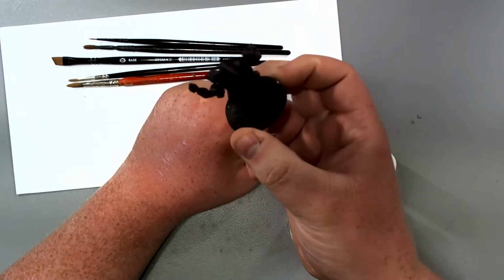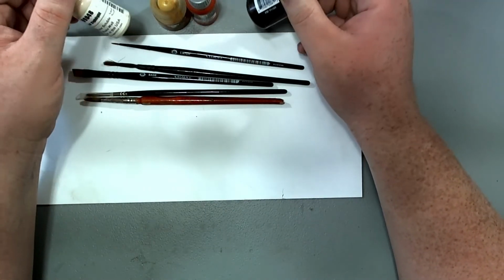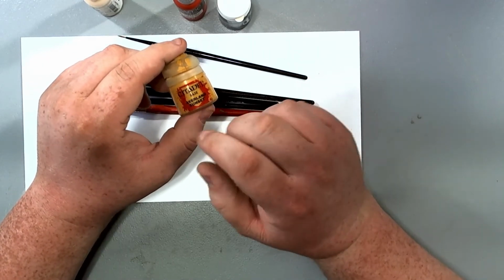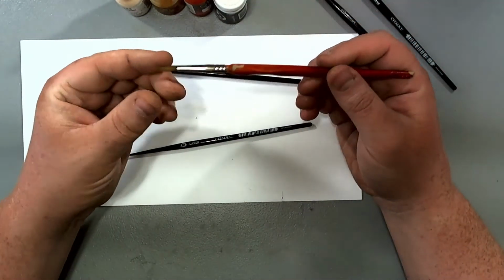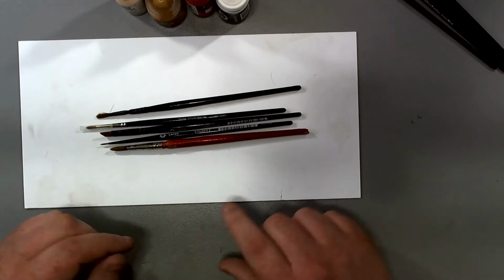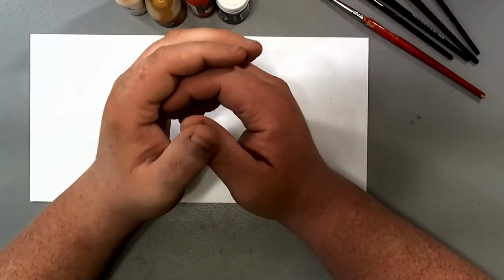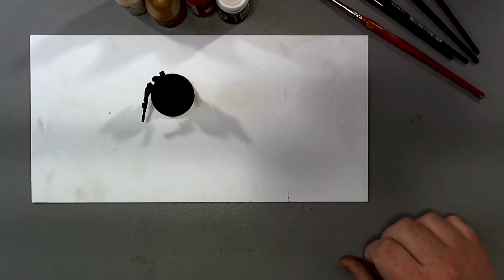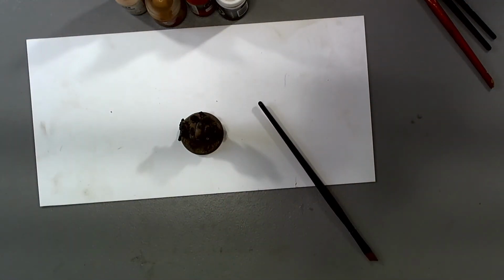Box to Battlefield Part 4: Painting Tips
In this series Nick takes you from that new box of models to a battlefield ready miniature!

In this episode Nick gives tips on painting your miniatures!

We are also on social media sharing the fun of games with everyone! Follow us to keep in touch!

If you have any suggestions for future content, comments on current content, what your game shown on the channel, or just want to say HI!